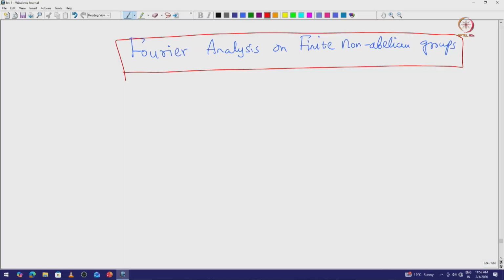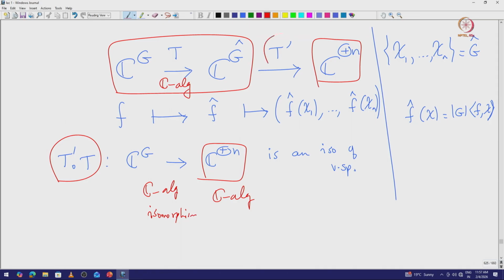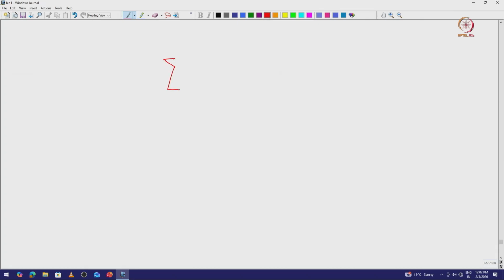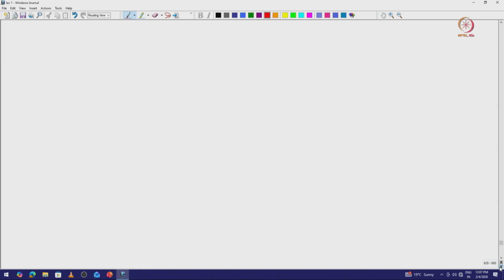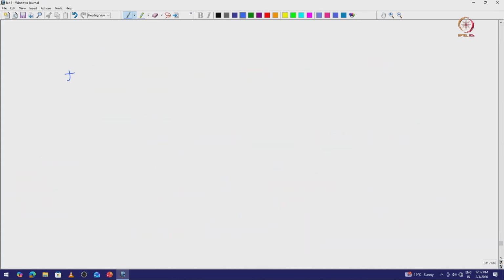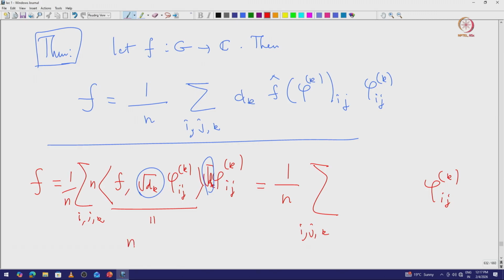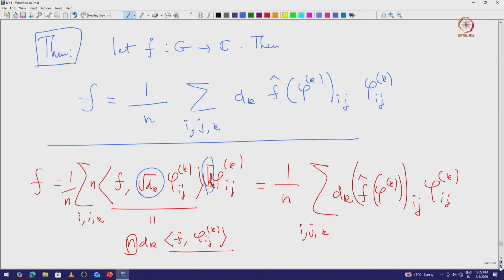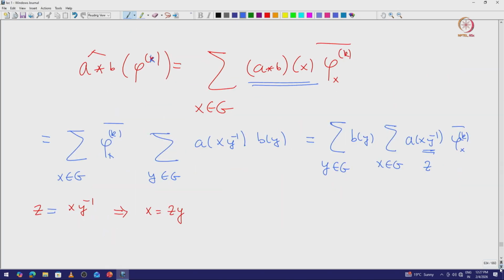Lec 49 Fourier analysis on nonabeilian groups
Dual group, (normalized) matrix coefficients, orthonormal basis, unitary representatives.